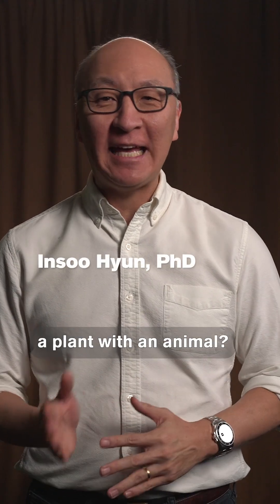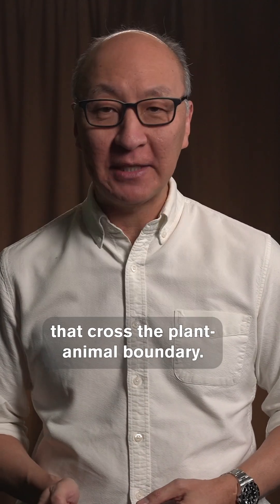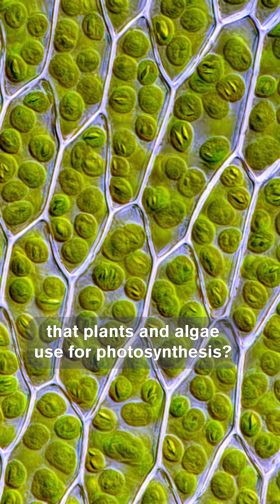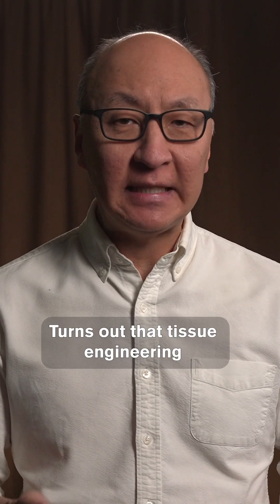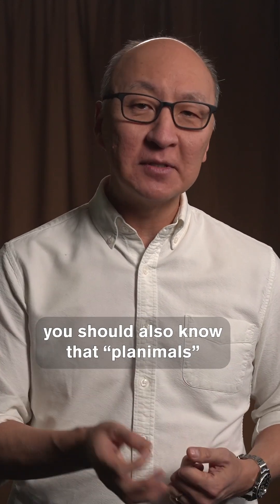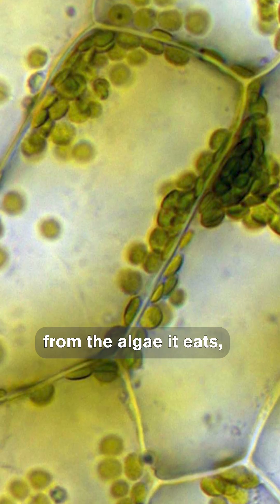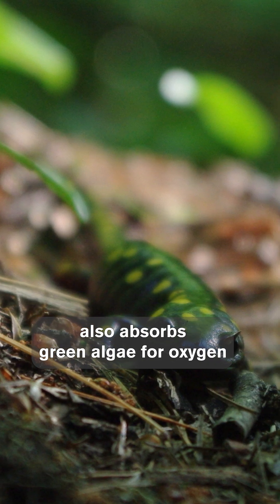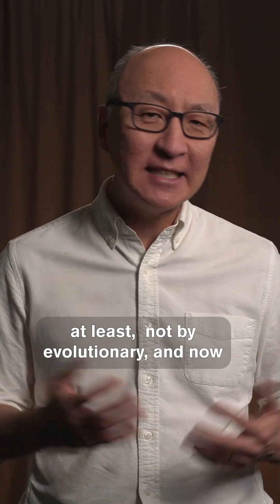Planimal? Scientists Create Plant-Animal Cell Hybrid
What happens when science blurs the line between plants and animals? Meet 'planimals'—lab-created hybrid cells that combine hamster cells with chloroplasts for photosynthesis! Discover how Tokyo researchers are unlocking new possibilities for tissue engineering and how nature already has its own planimal species.